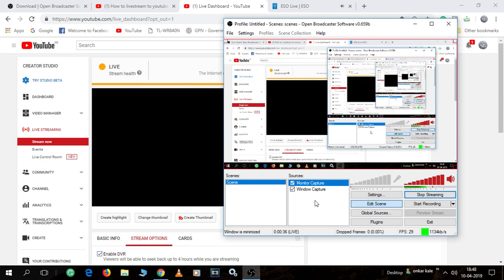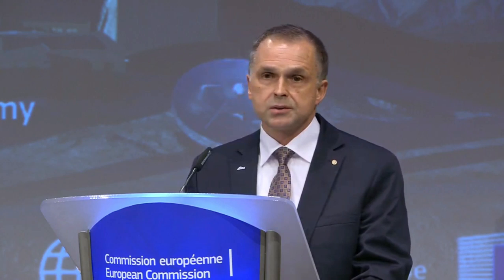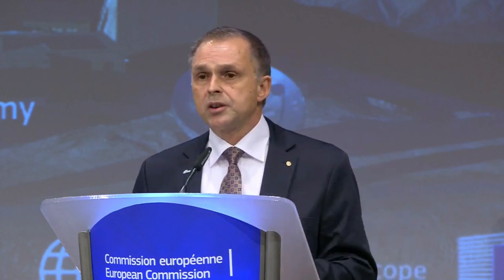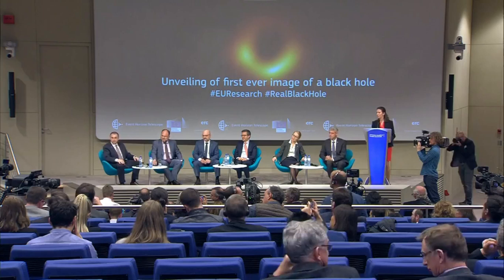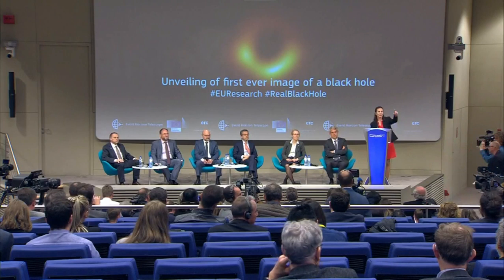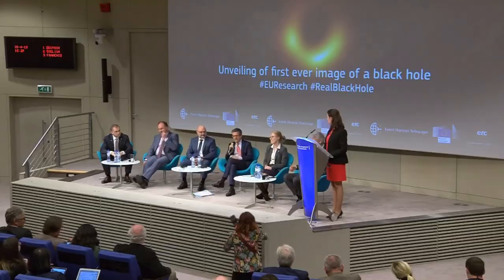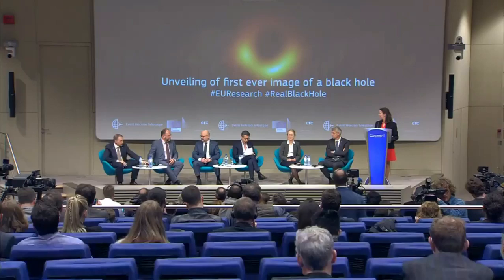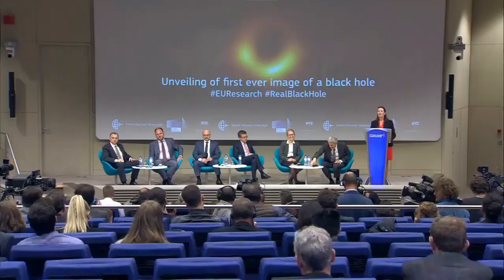EHT EVENT | FIRST IMAGE OF BLACK HOLE | ONKAR KALE